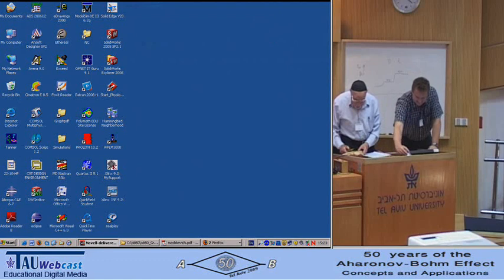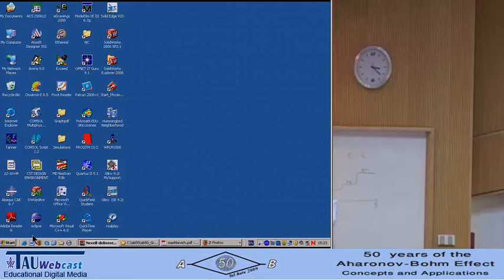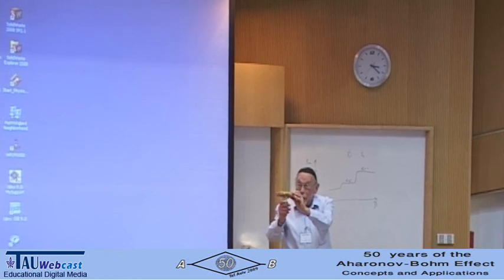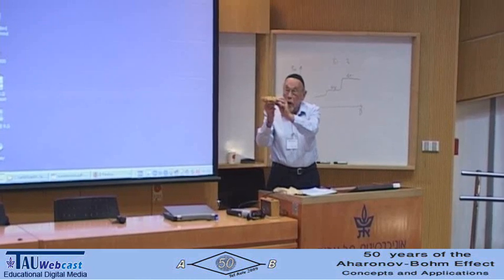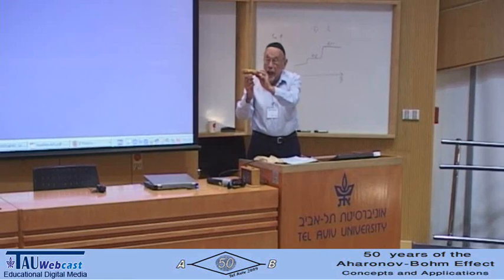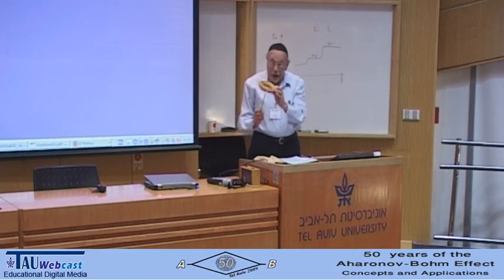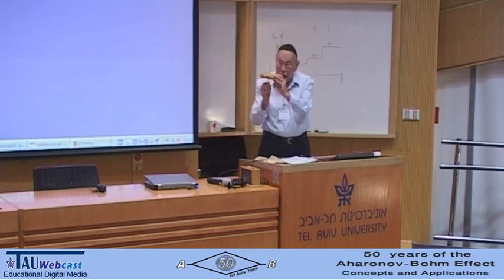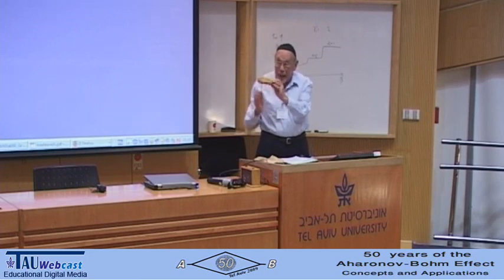Large geometric phases in graphene with reminiscences of Bristol in the late 1950's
Robert Englman

50 Years of the Aharonov-Bohm Effect: Concepts and Applications